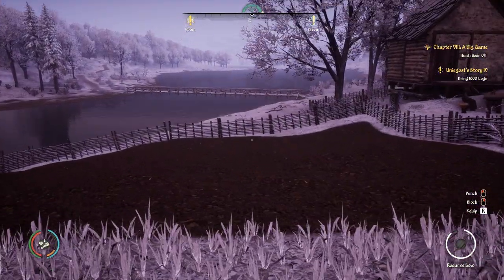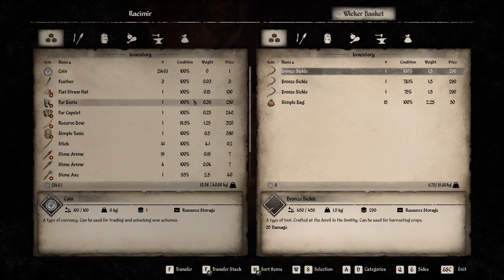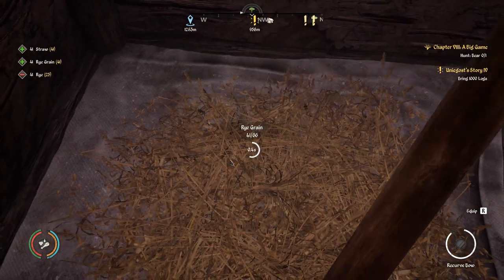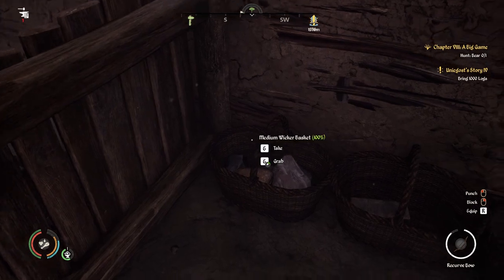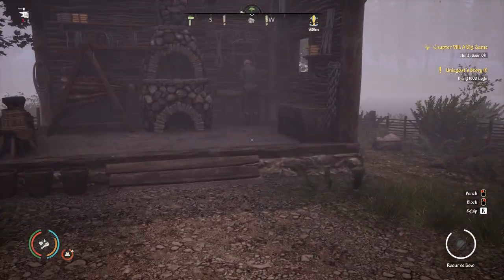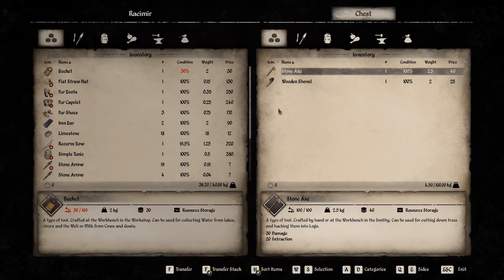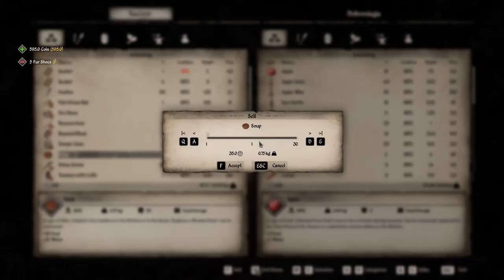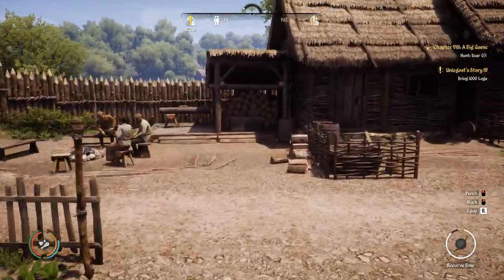Ye Kingdom: Spring Farming | Se1 Ep30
Welcome back to Medieval Dynasty. Today we worked on our farm and then ran into some issues with a full storage building due to too many logs. We also got a side quest done today and sold a bunch of things to the town next to us.

═══ Chapters ═══
0:00 - Intro
0:08 - Harvesting rye
3:05 - Planting seeds
6:17 - Full storage?
9:15 - Emptying storage
11:42 - Making hammers
14:40 - Fixing backed-up items
17:33 - Selling items
18:53 - Outro

► Season: 1
► Episode: 30